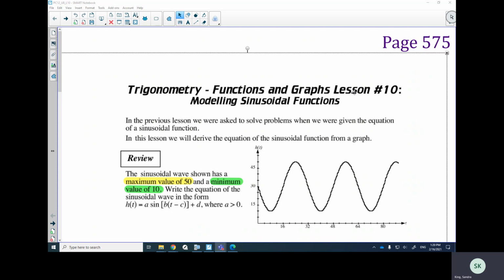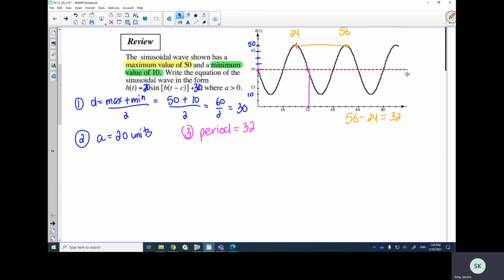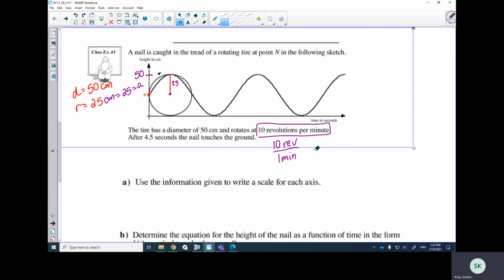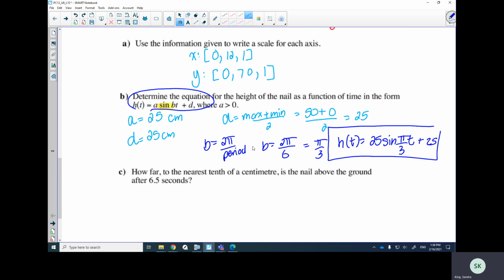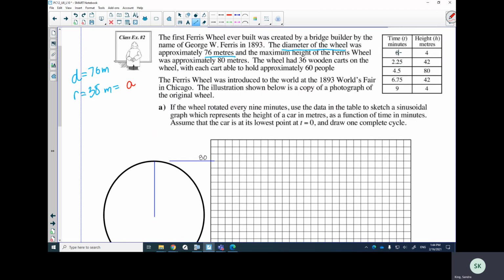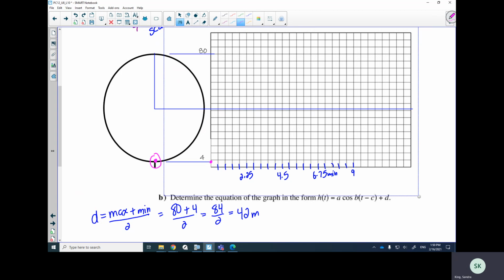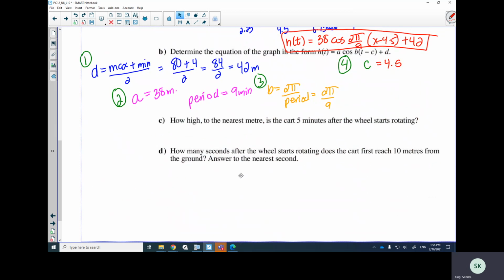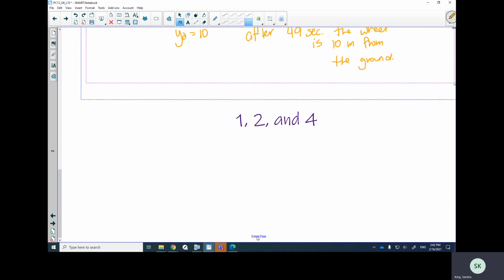Lesson 10 (Live)